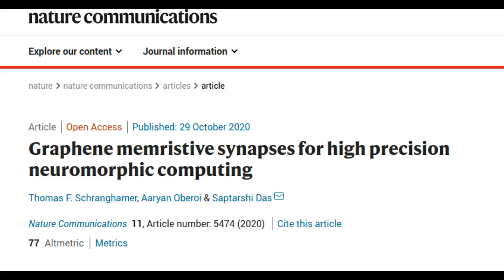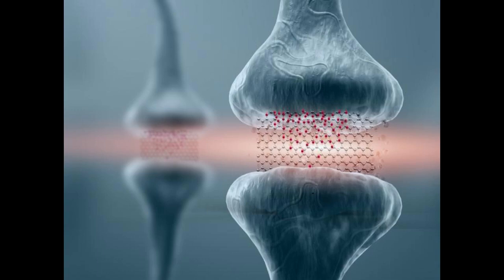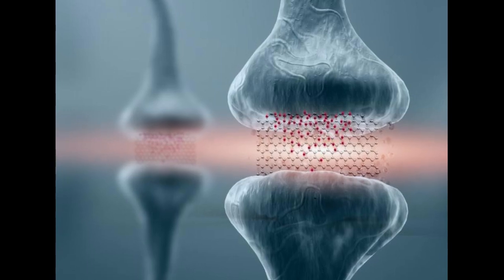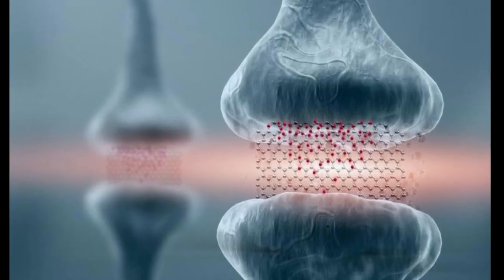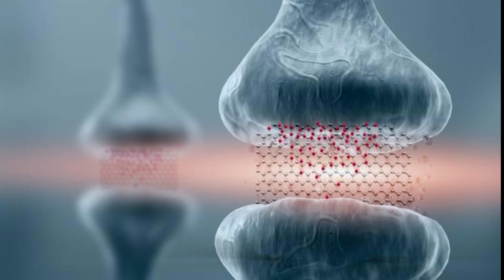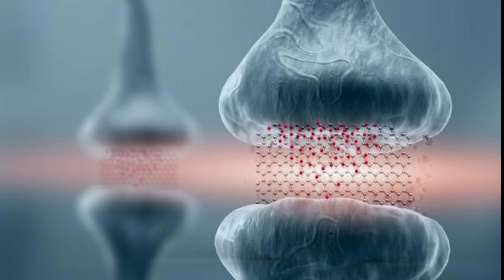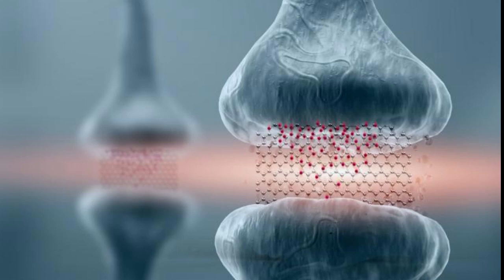Graphene-based memory resistors show promise for brain-based computing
As progress in traditional computing slows, new forms of computing are coming to the forefront. At Penn State, a team of engineers is attempting to pioneer a type of computing that mimics the efficiency of the brain's neural networks while exploiting the brain's analog nature.

Like synapses connecting the neurons in the brain that can be reconfigured, the artificial neural networks the team is building can be reconfigured by applying a brief electric field to a sheet of graphene, the one-atomic-thick layer of carbon atoms. In this work they show at least 16 possible memory states, as opposed to the two in most oxide-based memristors, or memory resistors.

Credit: Jennifer M. McCann/Penn State